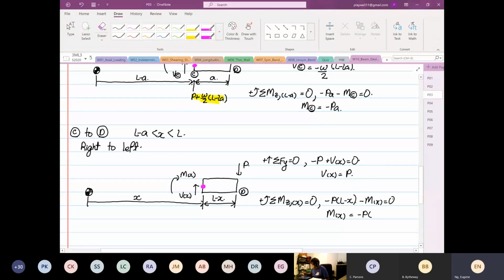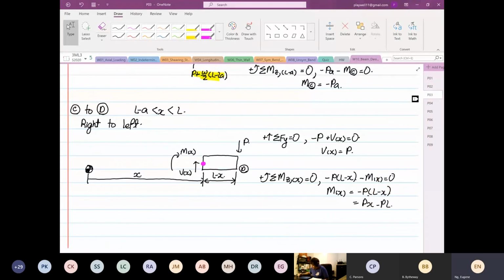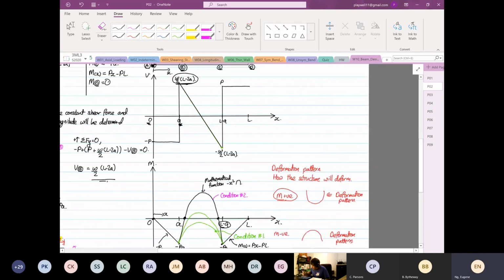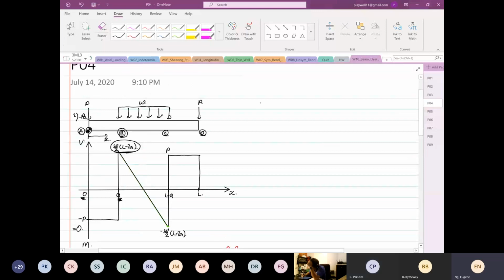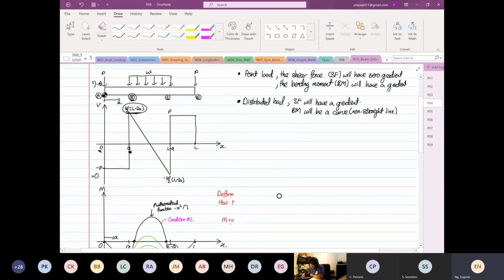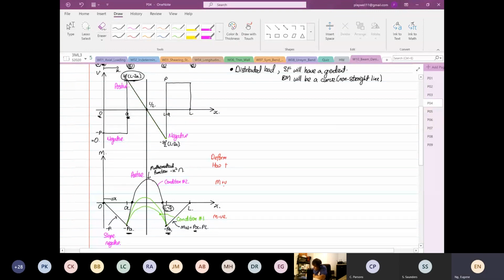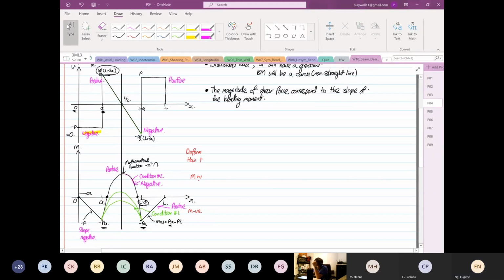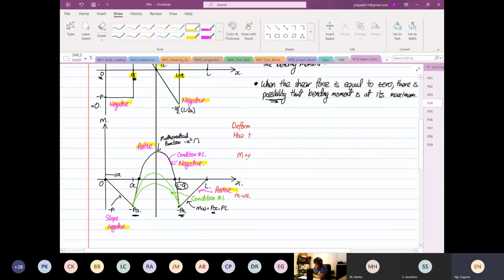W10 Beam Design P8